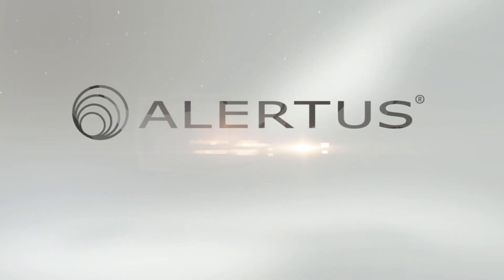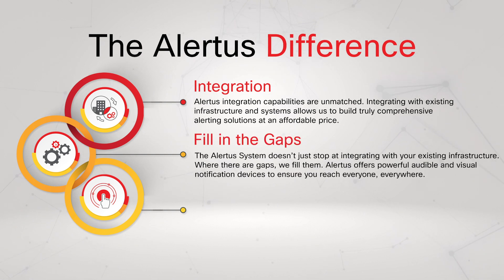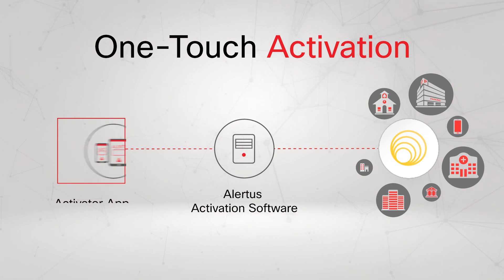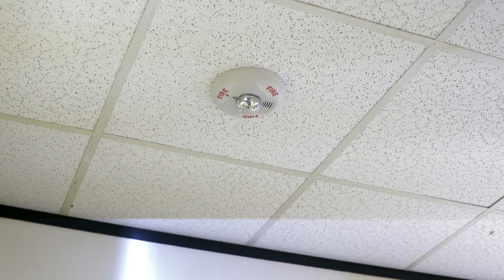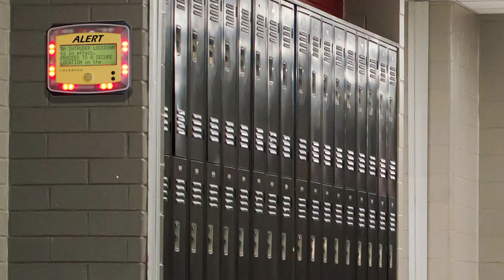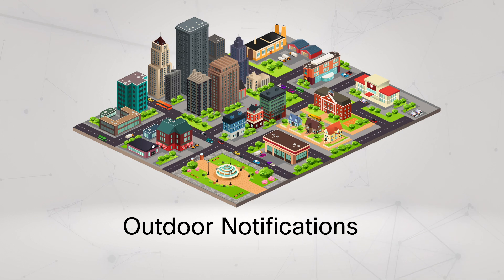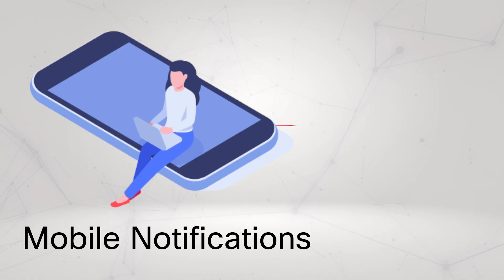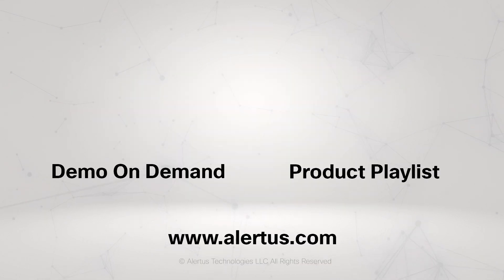The Alertus System Overview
The Alertus System is a complete suite of customizable mass notification software, hardware, and app-based solutions that work together to create a multilayered solution for maximum notification coverage and impact.